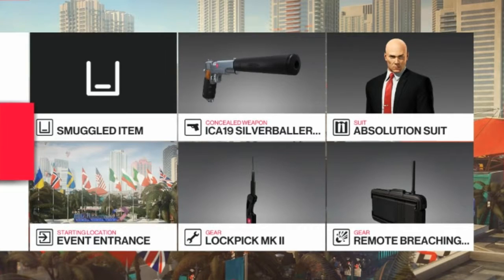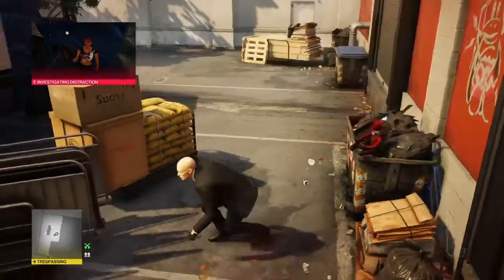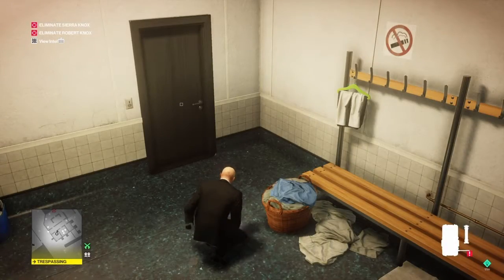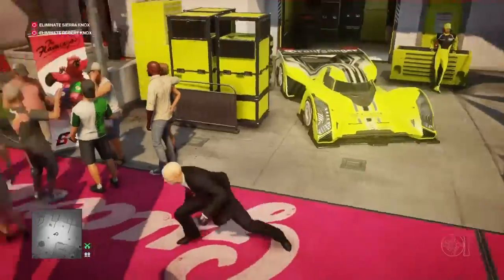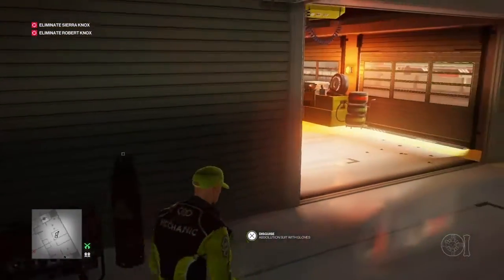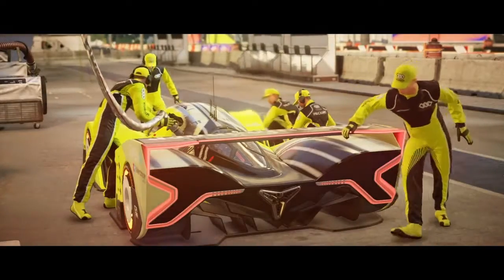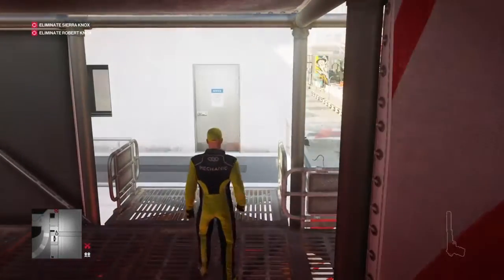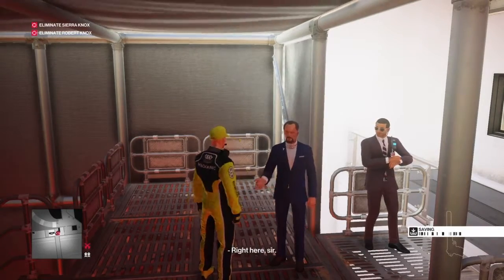Hitman 2, Miami [Shafted Redacted Challenge]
In this episode we'll take care of the "Shafted" redacted challenge